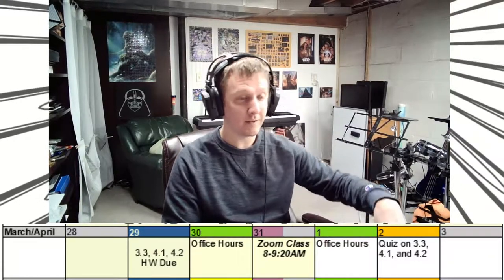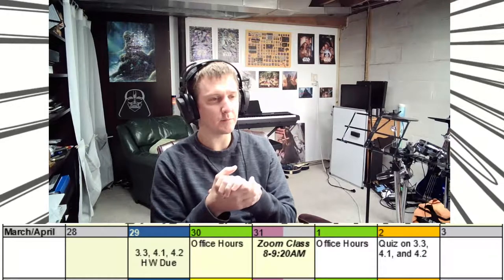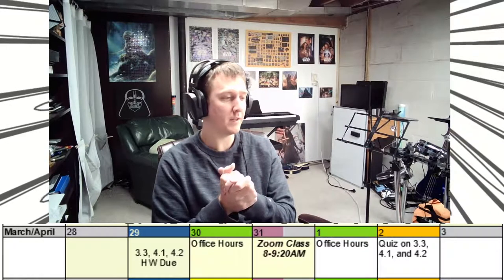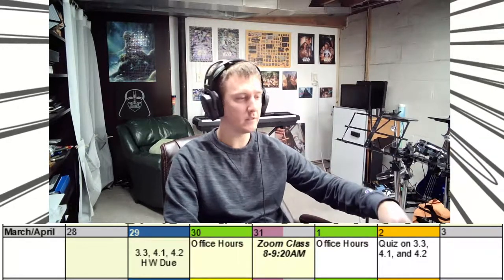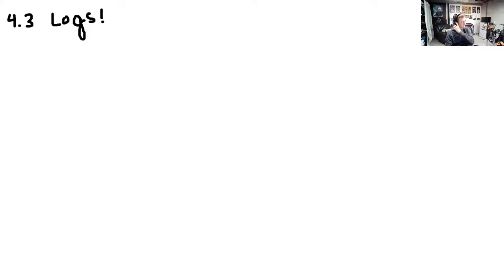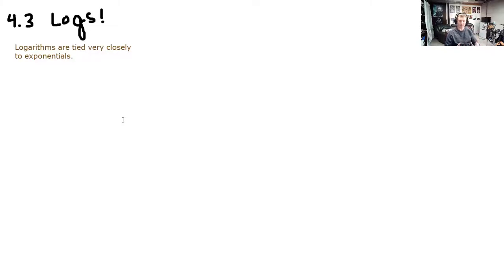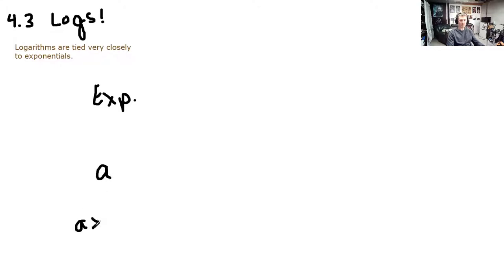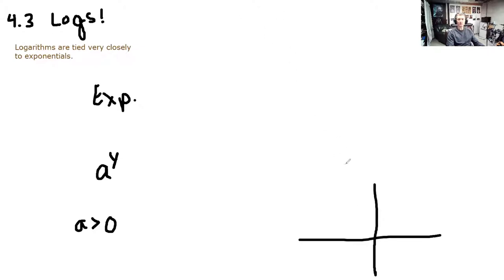Sp21 AMAT 100 Lecture 4.3: Logarithmic Functions